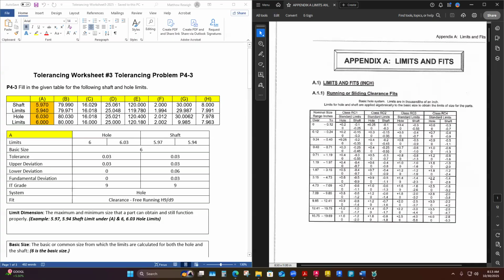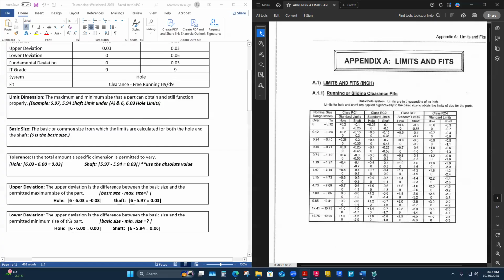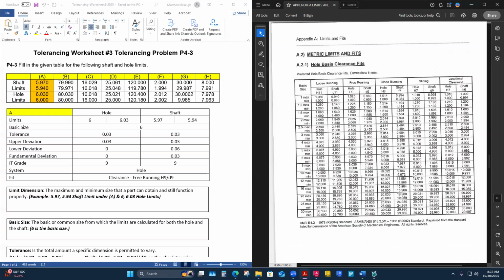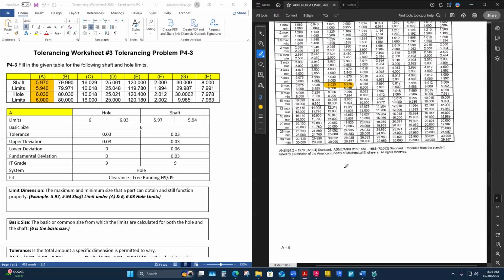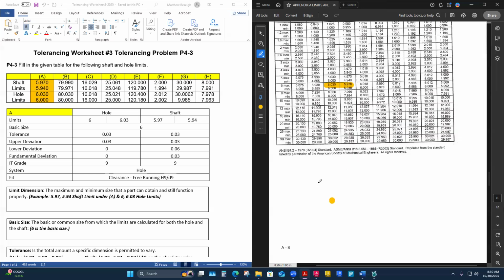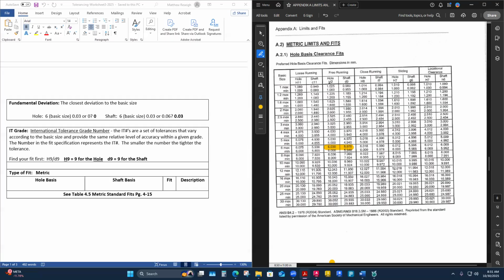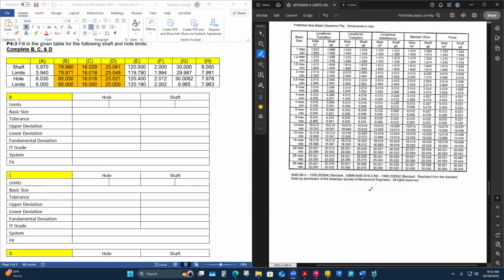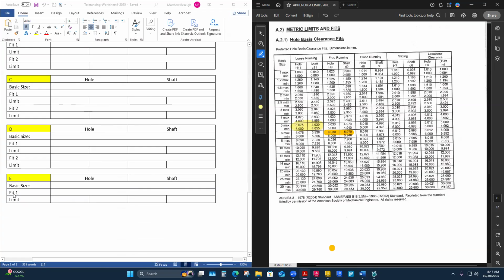CADD 1108 Tolerancing Worksheets Part 2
Follow along to understand how to fill out the worksheets for CADD 1108 Tolerancing Worksheets #3 and #4.